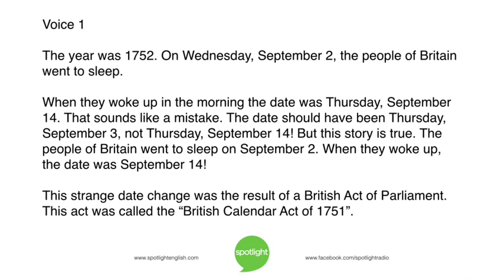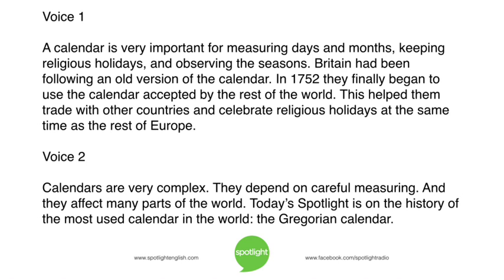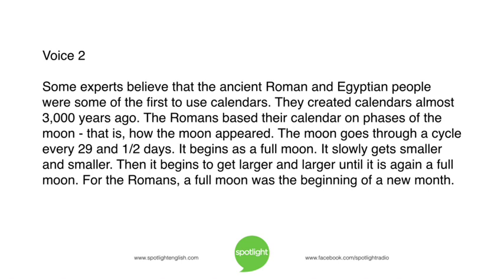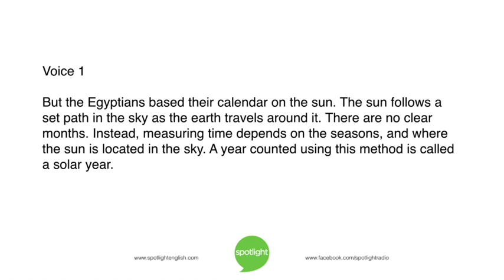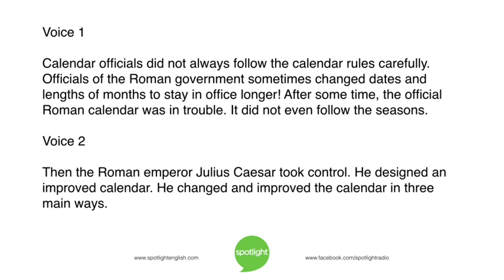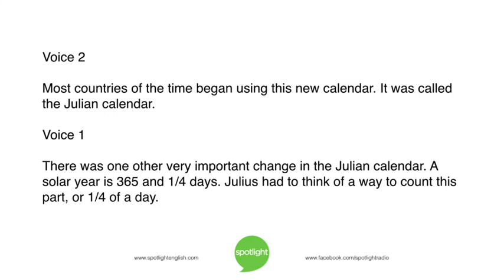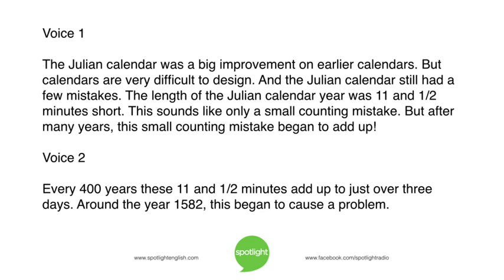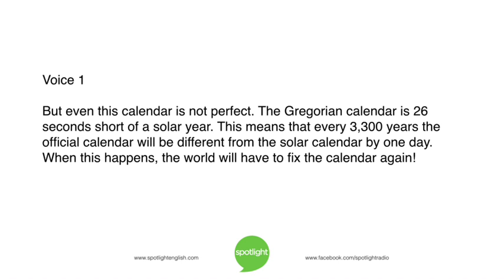The History of the Calendar | practice English with Spotlight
Liz Waid and Joshua Leo tell the history of the most popular way people organize time - the Gregorian calendar.